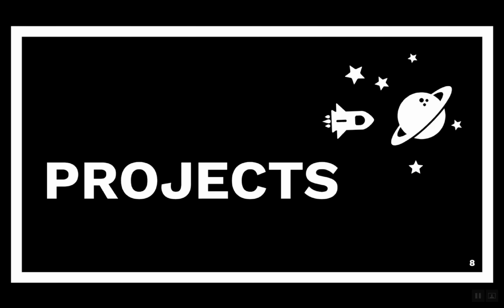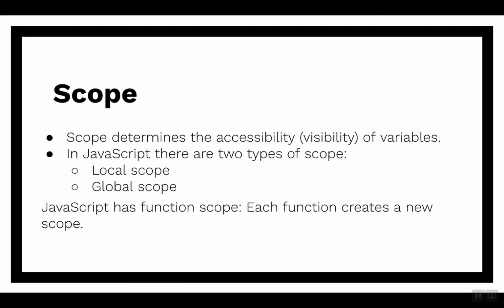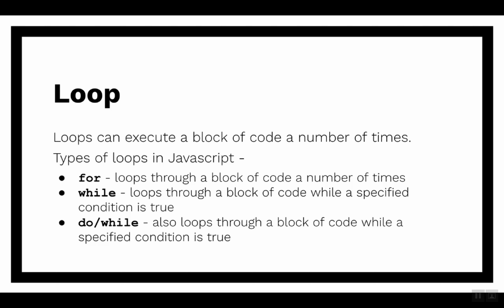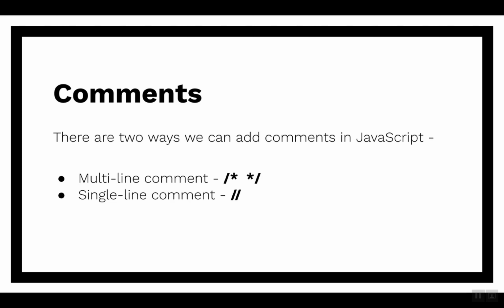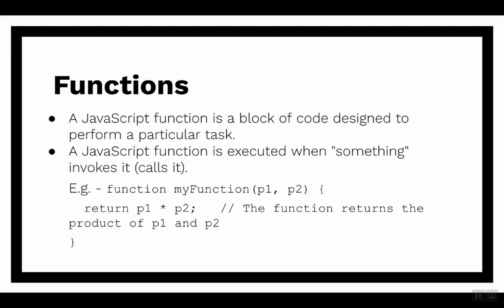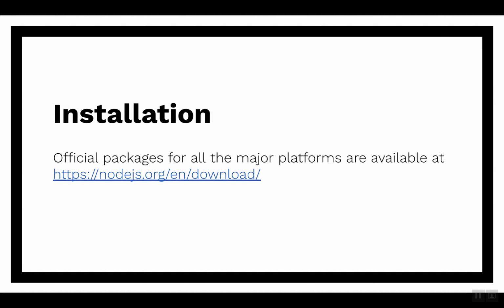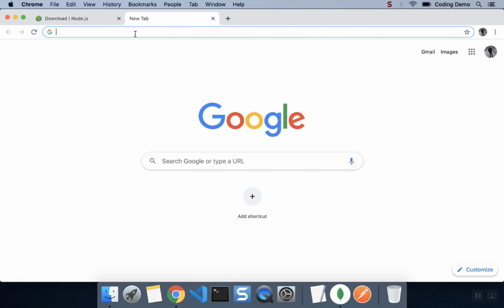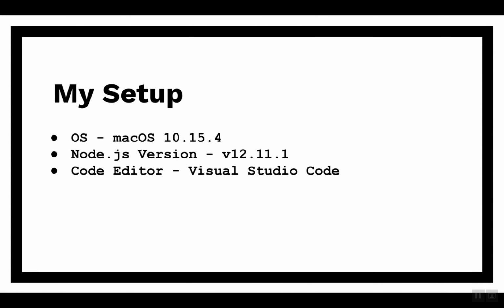Full-Stack Web Development Course for Beginners Session 1 JavaScript Refresher & NodeJS Installation